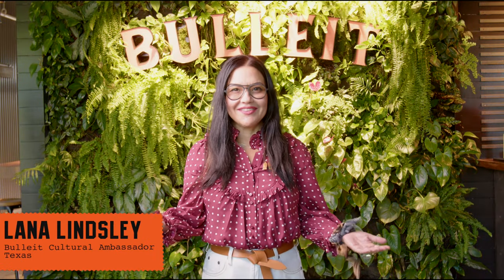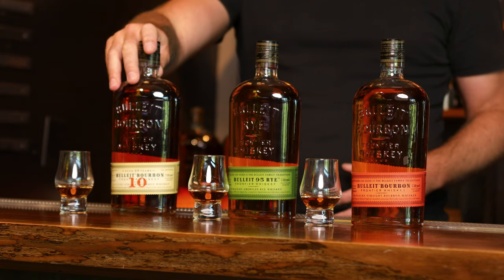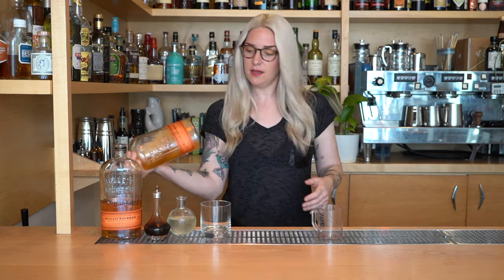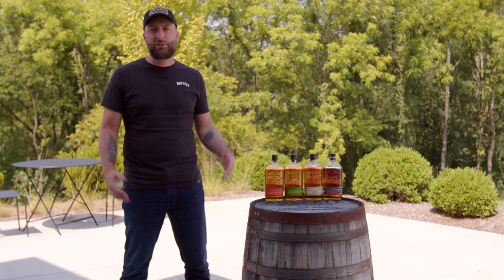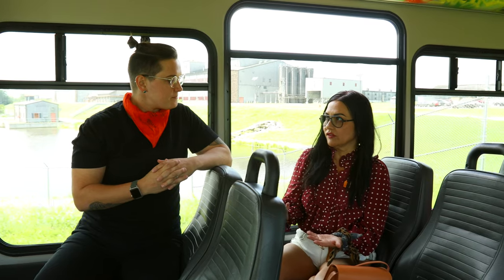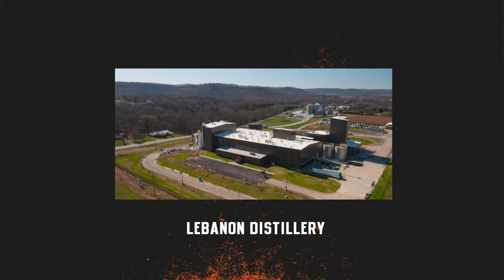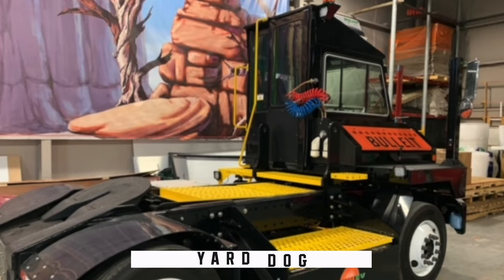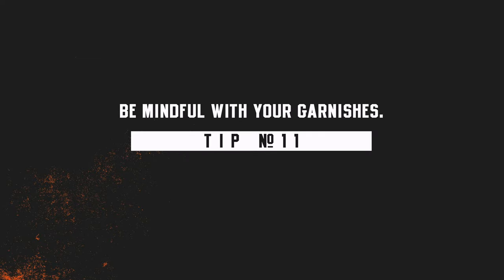TOTC2021: The Bulleit Frontier of Sustainability : In Your Glass & Behind The Stick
At Bulleit, we believe that people and businesses have a responsibility to our environment, our communities, and our planet in creating a better tomorrow.

Tune in to learn more about pioneering a more sustainable spirits future from responsible modern technological whiskey production to tips for creating less wasteful cocktails.

Together, we’ll explore how carbon neutrality, renewable energy, waste reduction, water conservation, and environmental protection impact the liquid in your glass behind the scenes, and innovative ways bartenders and bars can reduce their individual carbon footprint by developing a mindful approach to cocktail prep and execution.

Hosted by Bulleit Ambassador, Lana Lindsley, with special guests: Adam Geissler (Bulleit Ambassador), Carley Gaskin (Bar Industry Expert), Bobby Burk (National Bulleit Ambassador), and the Bulleit Distillery Team.